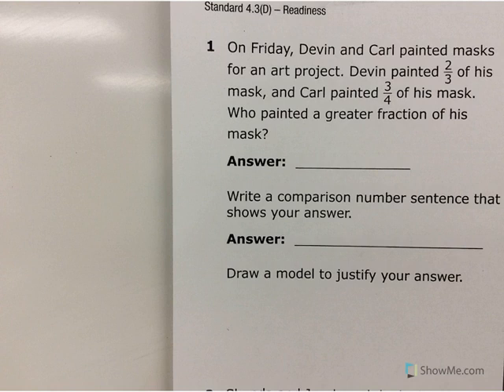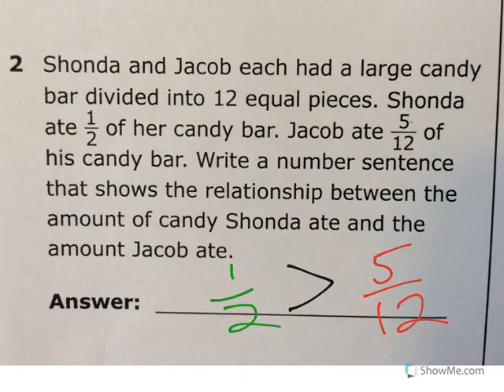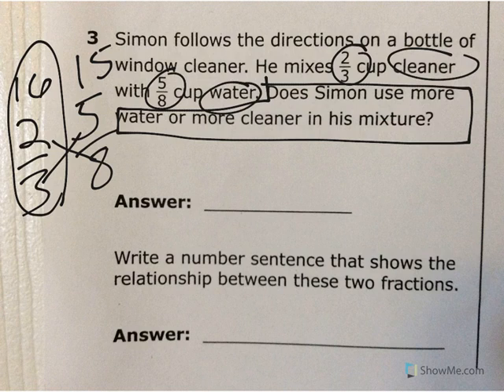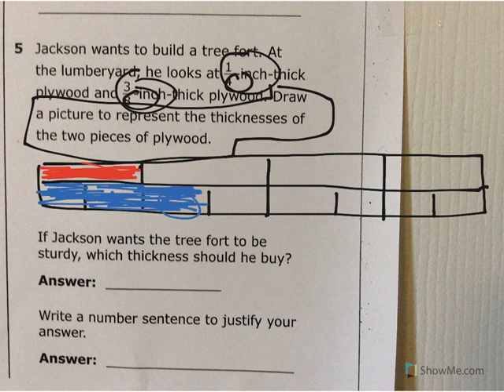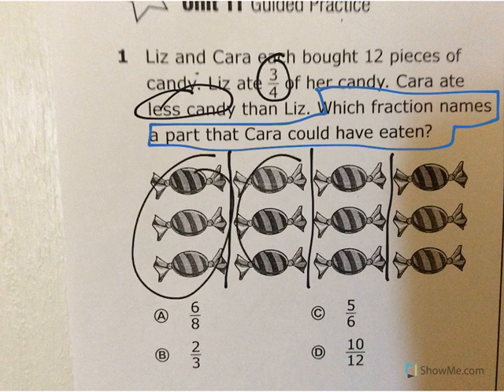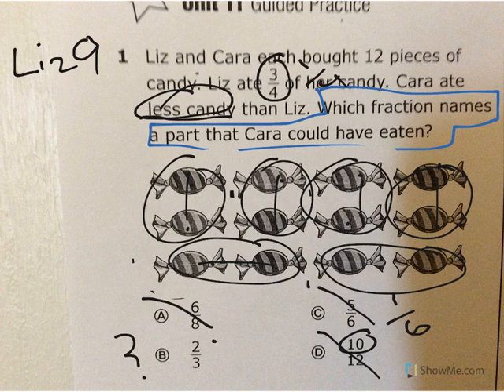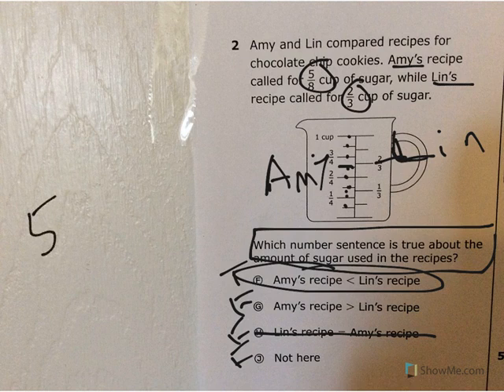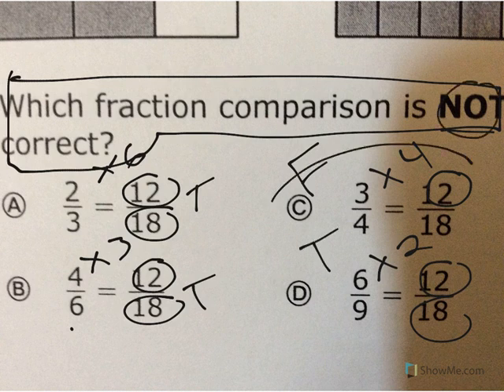Unit 11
Description